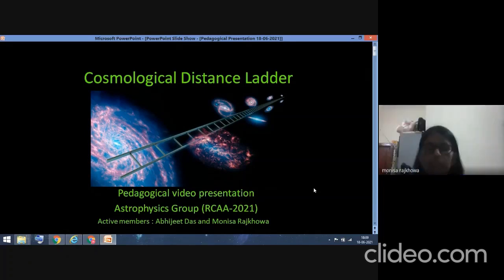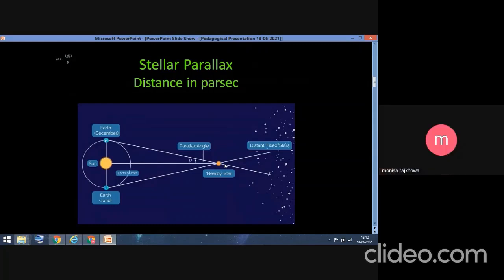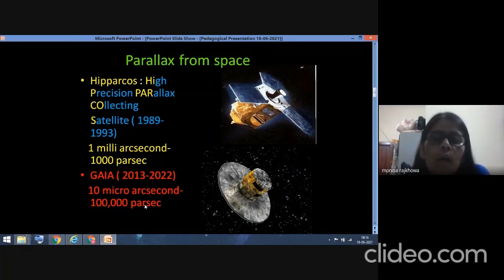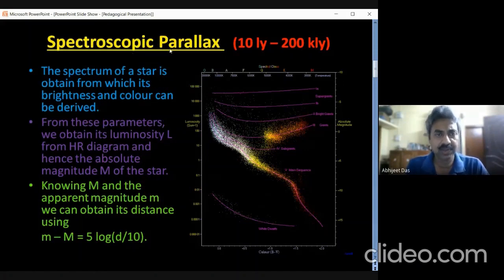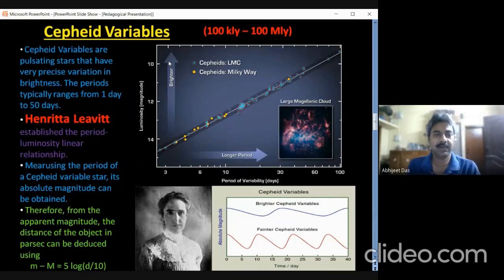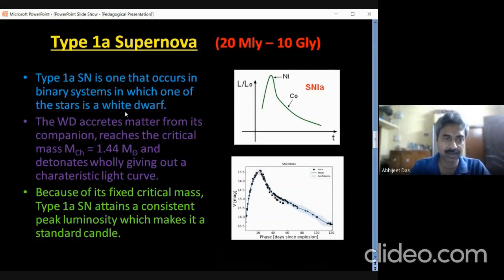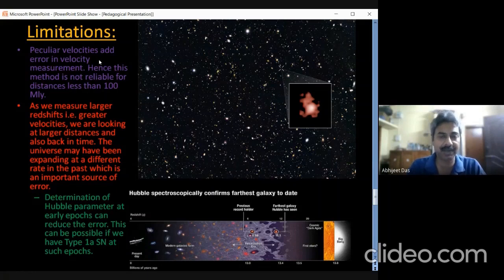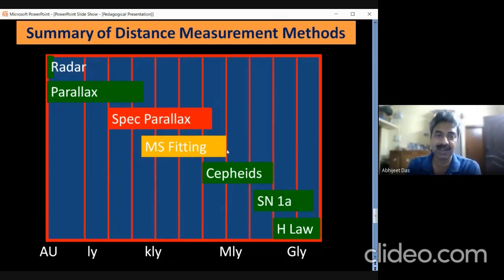Cosmic Ladder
Pedagogical Video Submission from Astrophysics Group RCAA 2021